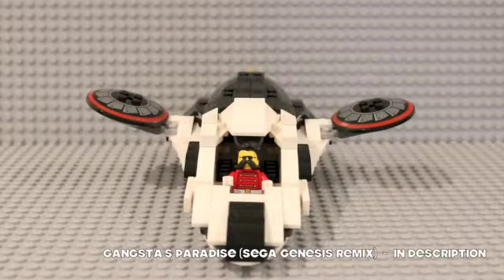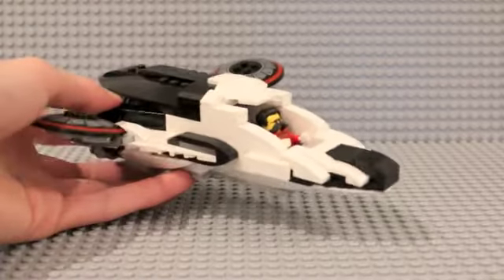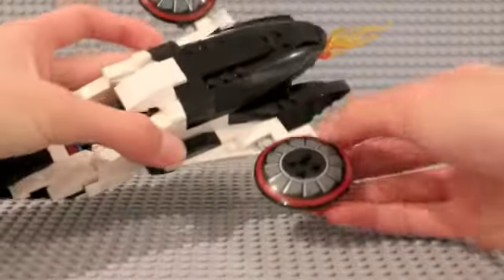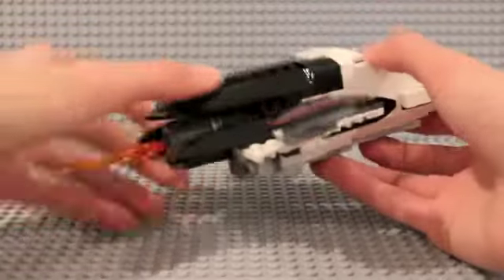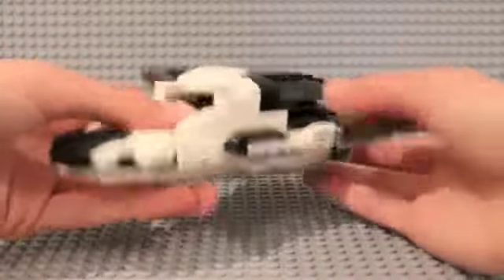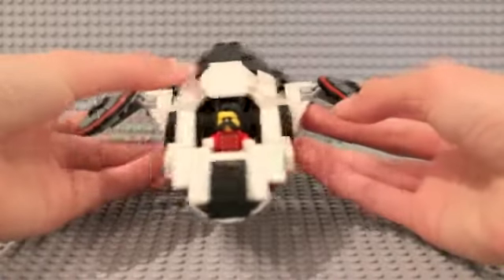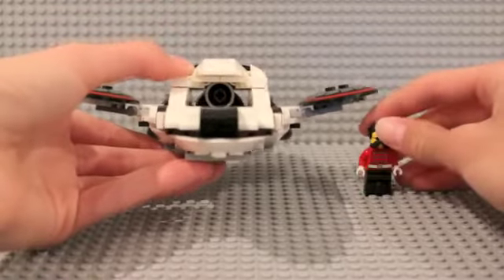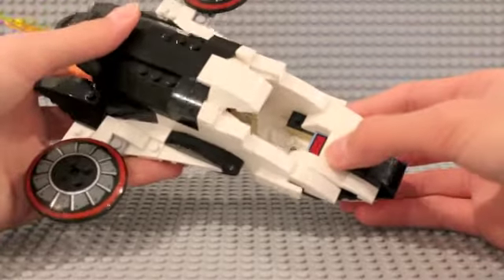LEGO Sonic the Hedgehog Movie: Robotnik's Ship MOC Review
Requested build #1! Let me know what you enjoyed about this build and anything that you'd like to see in the future!

Music from Yuzoboy on Youtube